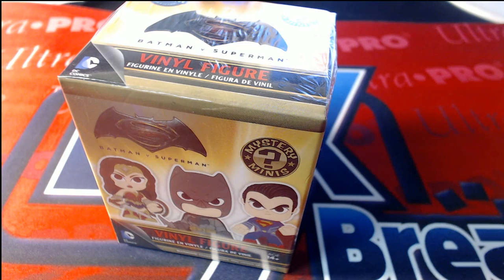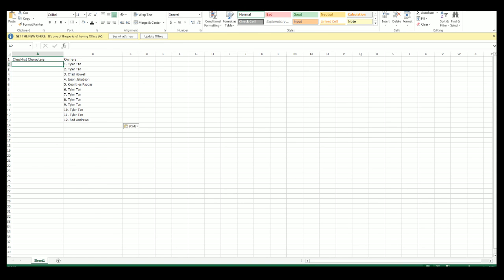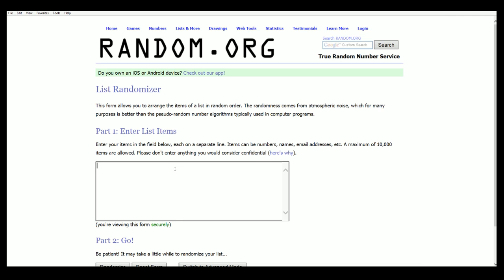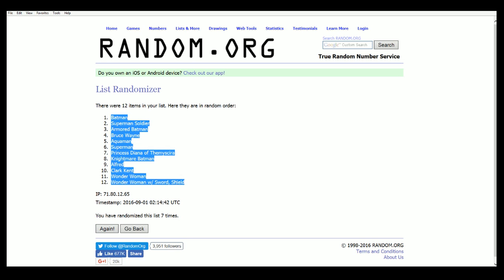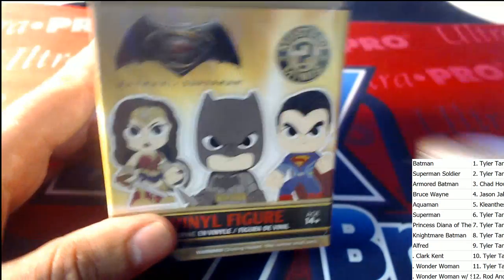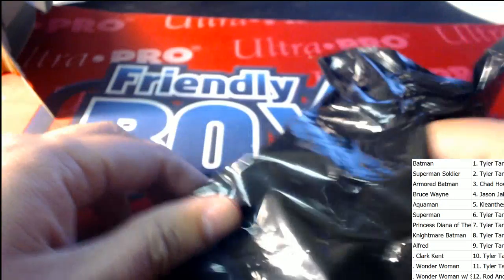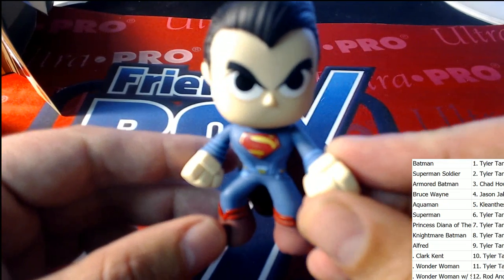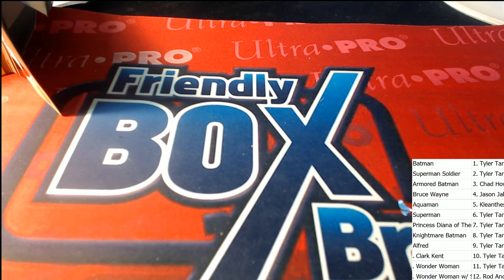Funko Batman V Superman Mystery Minis Mystery Pack ID FUNKOBATSUPER301